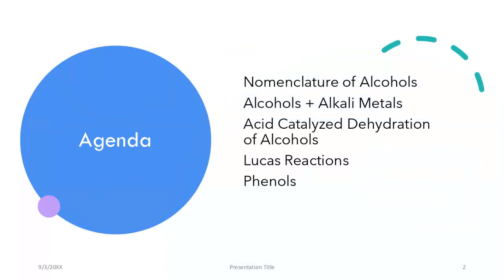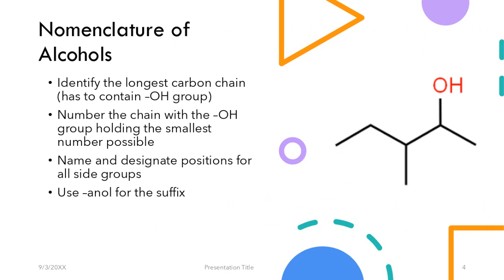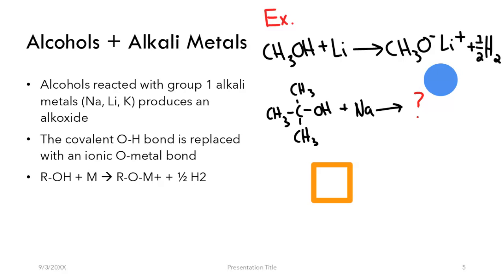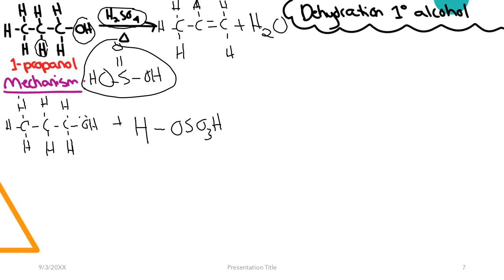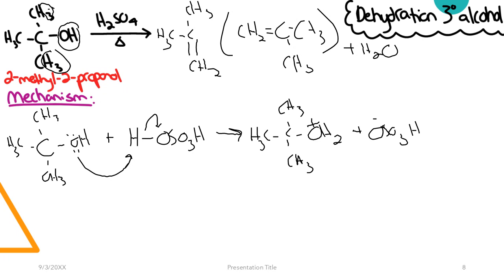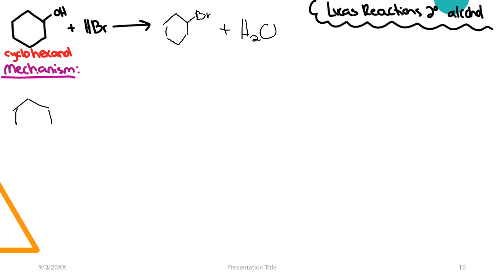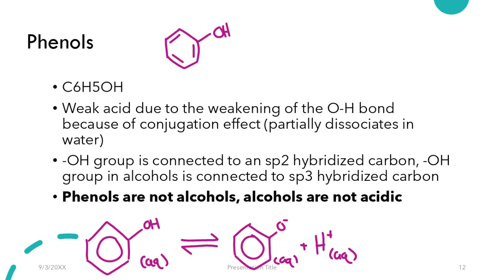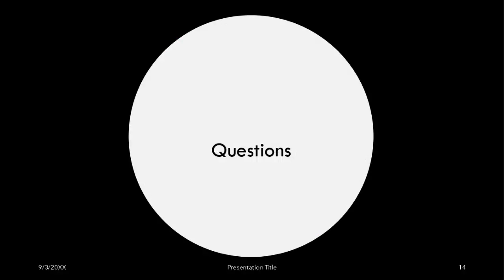Organic Chemistry 1 Study Session 6 10-13-2021